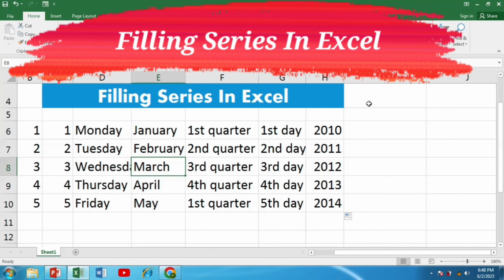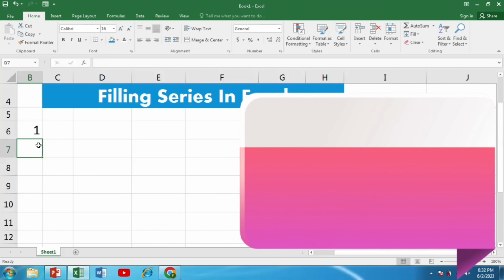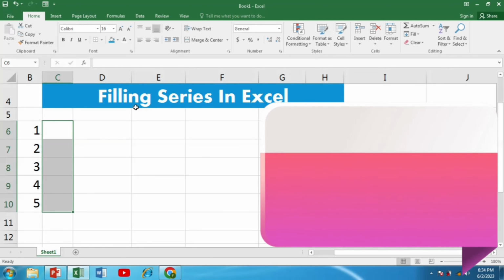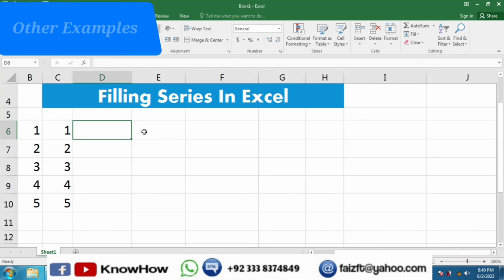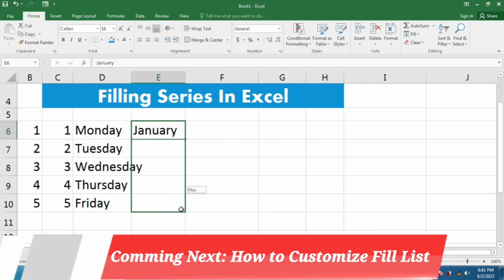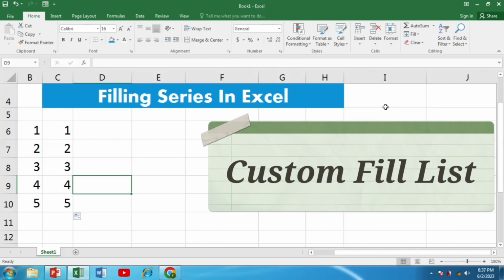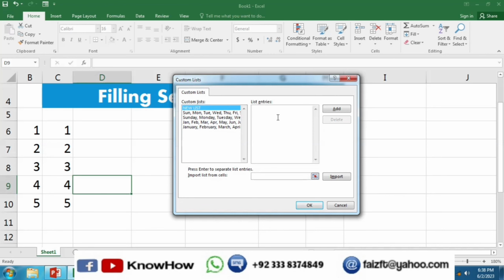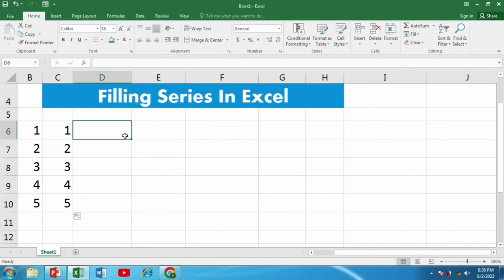How to Fill Series in Microsoft Excel: Excel for Beginners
In this comprehensive Excel tutorial, you'll learn how to fill series in Microsoft Excel with ease and efficiency. This video is part of excel for beginners. Whether you're working with numerical values, dates, or any other sequential data, Excel provides powerful features to automate the process. Join us as we explore different methods, including using the fill handle, customizing series with the Series dialog box, and generating date series effortlessly. Increase your productivity and save time by mastering Excel series. Watch now and unlock the full potential of Excel!